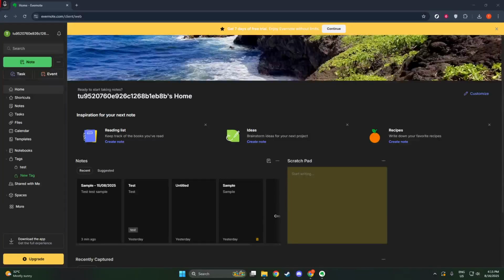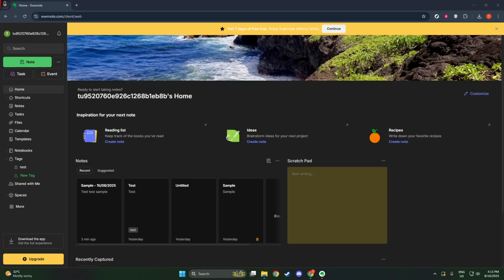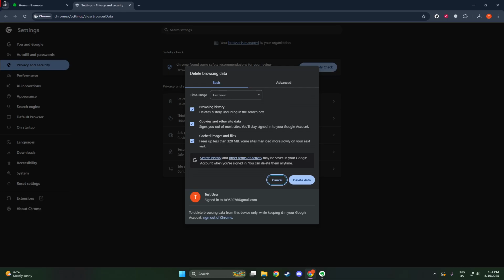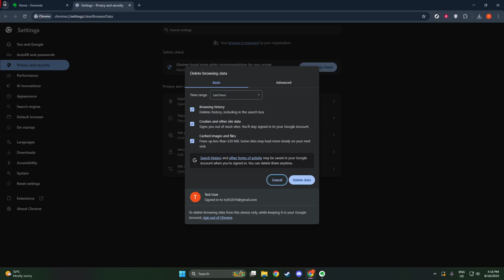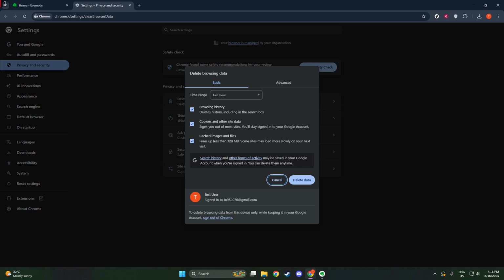How to Make Evernote Faster [2026 Full Guide]